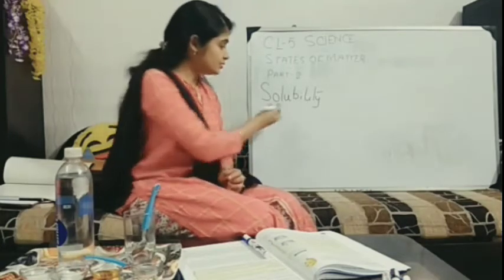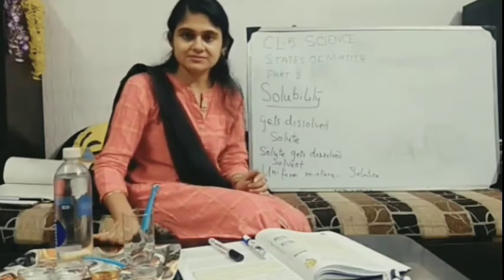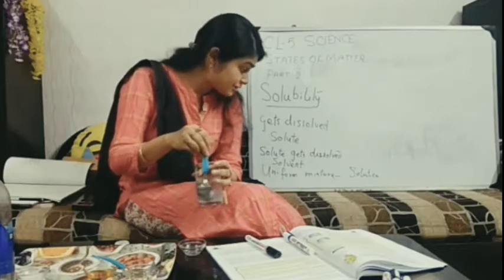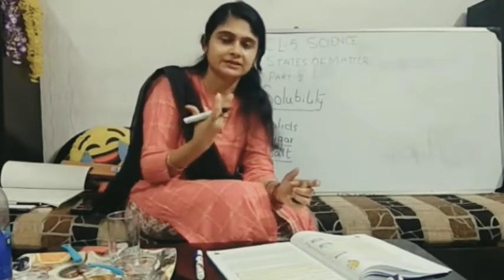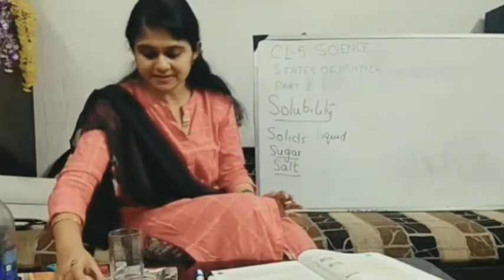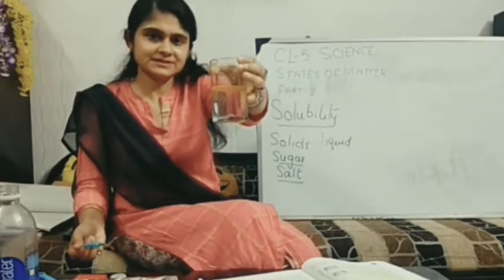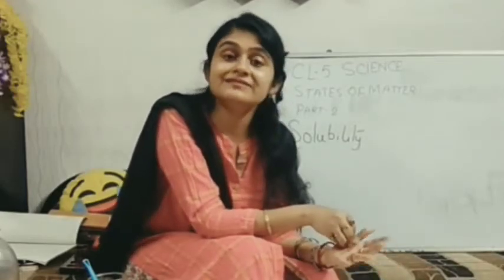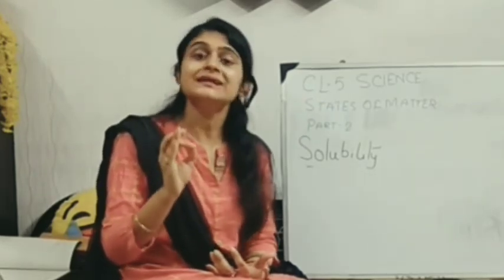STD-5, SCIENCE_STATES OF METTER_PART-2